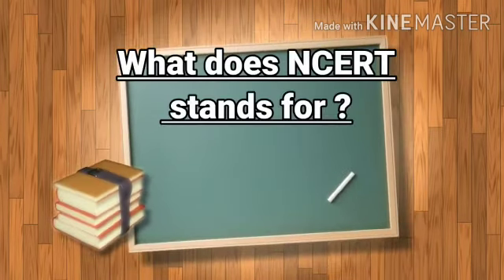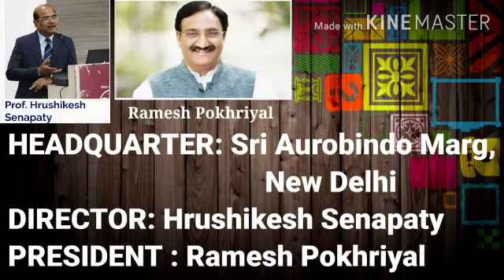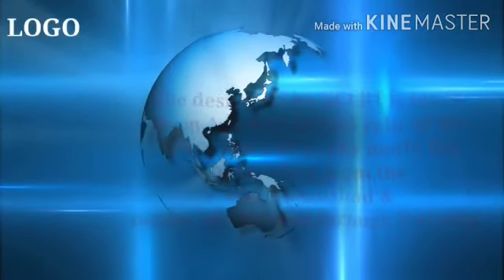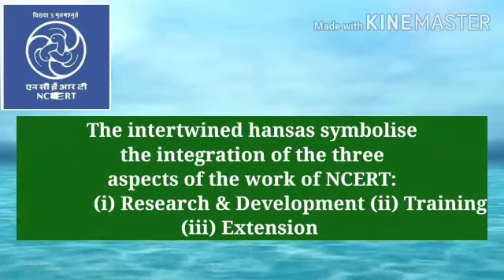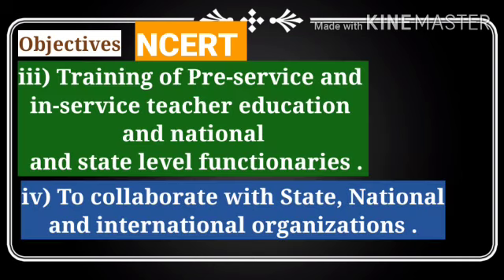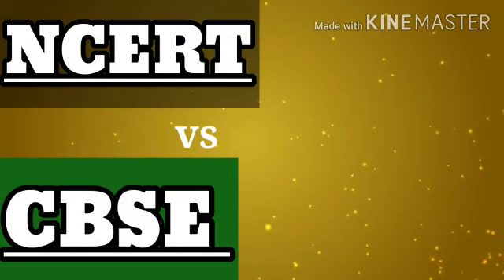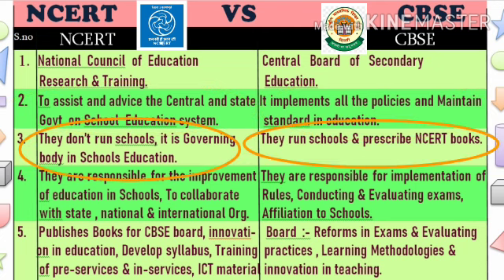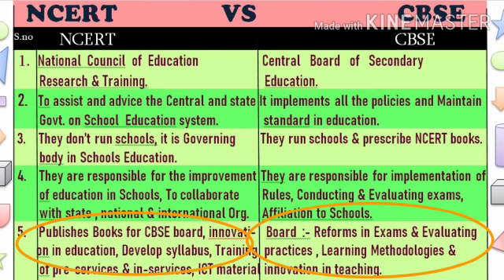A Brief Note of NCERT..by-Deepk kumar choudhary.TGT SCIENCE.